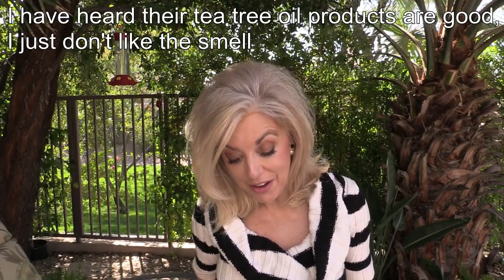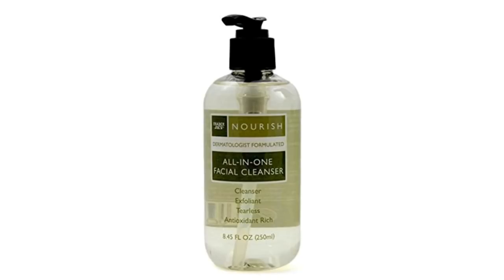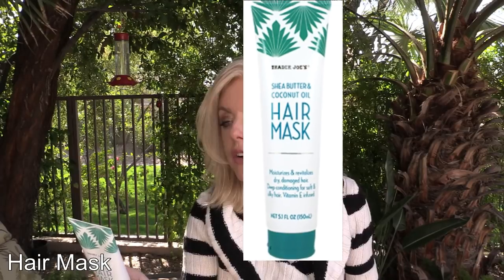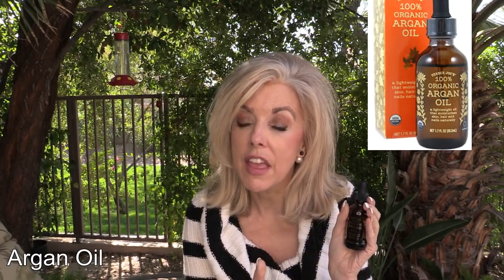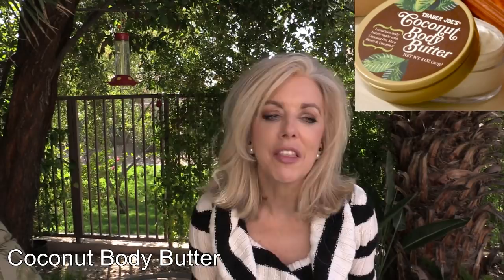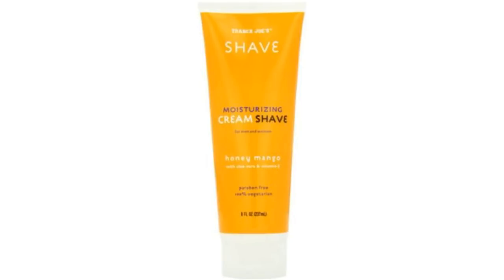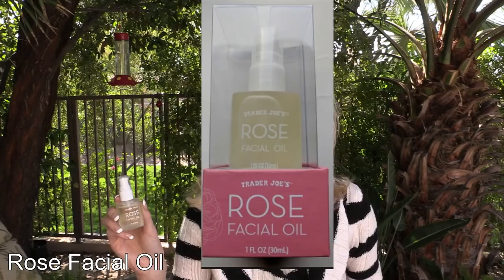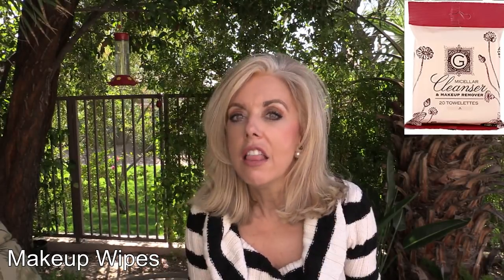My Top 10 Trader Joe's Beauty Products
I love so many of the products from Trader Joe's so wanted to share my top 10 favorite beauty products.

Elle

Camera used: Canon Vixia HF G30
Movie editing software:  VideoPad